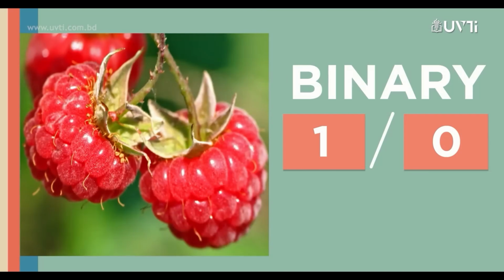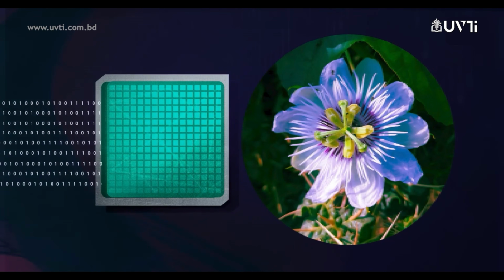Introducing IC Physical Design (PnR) Course | ULKASEMI VLSI Training Institute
Are you ready to bridge the gap between theoretical knowledge and real-world chip design? If you are ready to tackle actual design challenges, this video is for you.

At UVTI, we focus on transforming academic concepts into practical expertise. In this professional course, you will learn how to use industry-standard tools to design large and complex chips. By emulating real-time industry scenarios and working through real-life examples, you will learn how to leverage your theoretical knowledge to solve actual design challenges.

Throughout the program, you will revisit the core concepts of digital electronics, learn to use Linux confidently, and develop crucial technical soft skills to utilize your time more efficiently. Gain the practical, hands-on skills needed to secure a competitive future in the booming semiconductor industry.

Join UVTI courses and start your journey into the world of semiconductors today.

Presenter: Ataus Shafi
Founding Member of IC Physical Design Department,
Ulkasemi

Produced by: Branding & PR Team, Ulkasemi